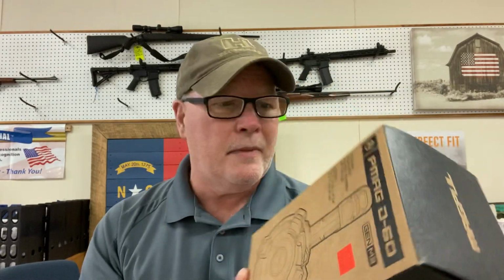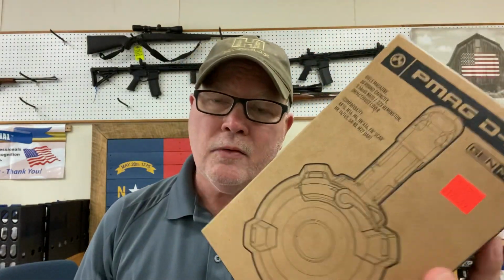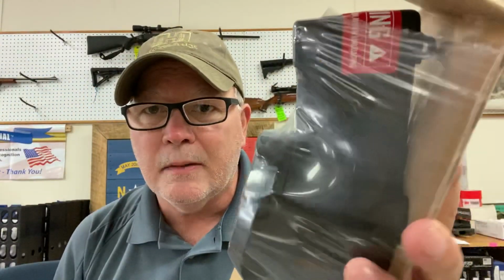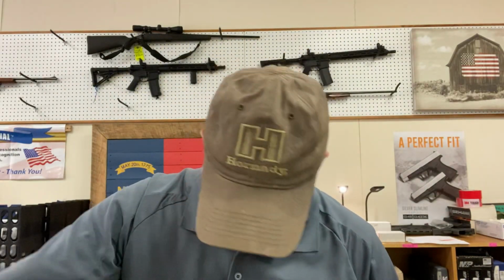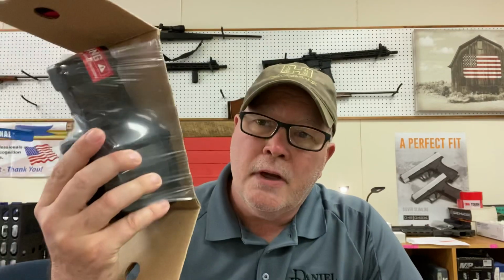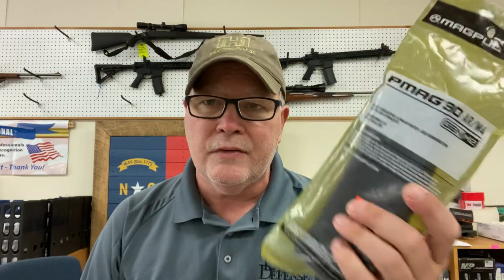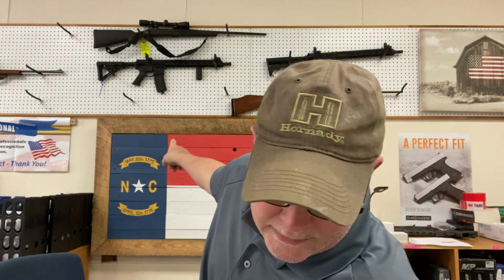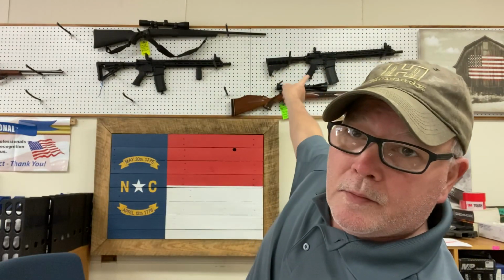Magazines-Leave Them Loaded or Unloaded??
A conversation about leaving mags loaded or unloaded? 5-9-20